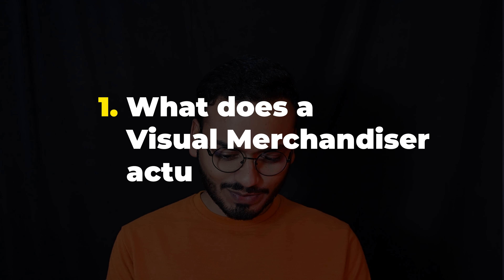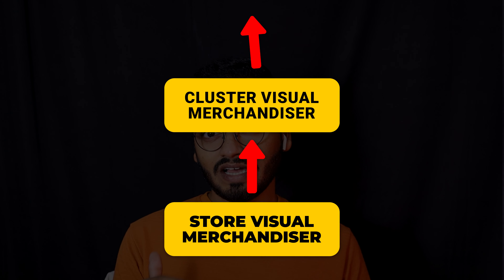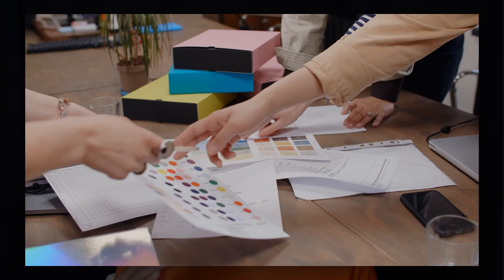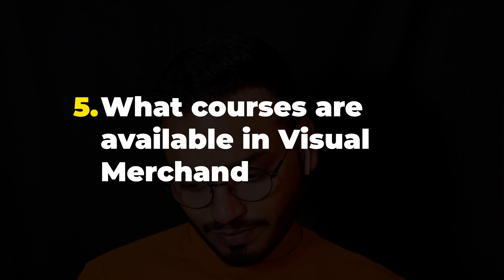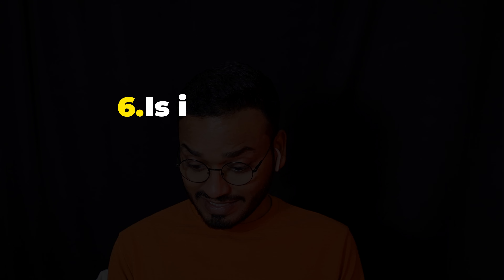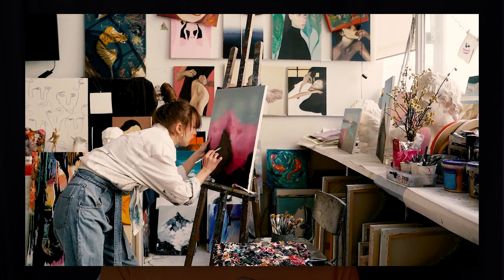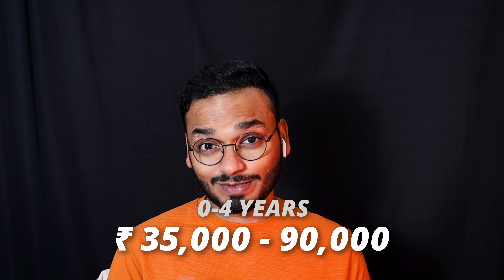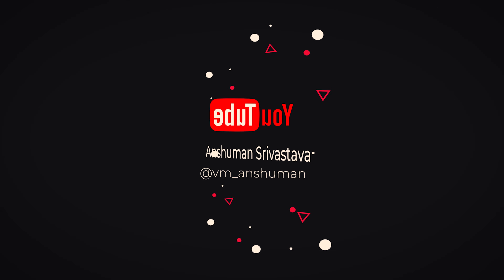Visual Merchandising FAQ's Frequently Asked Questions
Visual Merchandising Q&A covering salary, challenges, and many other insights!

Hello everyone! Hope you're doing well!

In this video, Lets explore most frequently asked questions about the fascinating world of visual merchandising (VM). Whether you're curious about the role of a VM, looking to pursue a career in the field, or simply seeking to expand your knowledge, This video have got you covered!

Hope you loved this one!

00:00 - Intro
00:18 - 1. What does a VM do? : Related Video
00:42 - 2. Typical Hierarchy of VMs in a Retail Organisation
01:29 - 3. How to get into Visual Merchandising? : Related Video
02:15 - 4. What challenges do VMs face? : Related Video
02:40 - 5. Courses in Visual Merchandising : Related Video
03:28 - 6. Is it necessary to create a VM portfolio? : Related Video
04:11 - 7. Why you should NOT be a VM? : Related Video
04:36 - 8. Salary range of a VM : Related Video
05:08 - Conclusion
05:41 - Outro